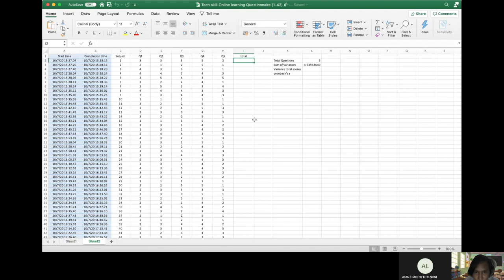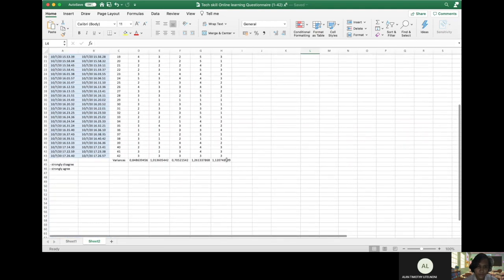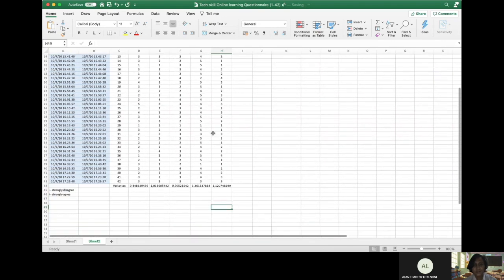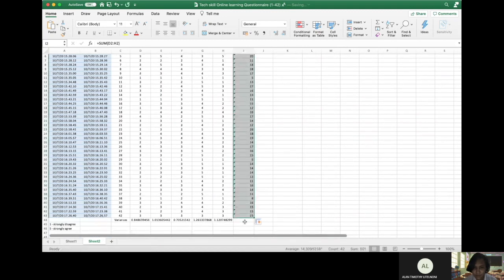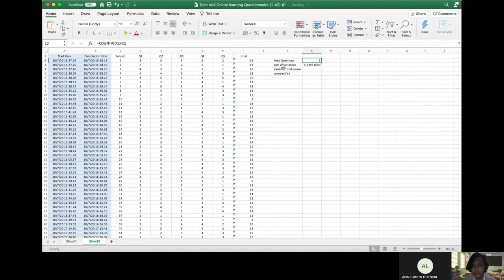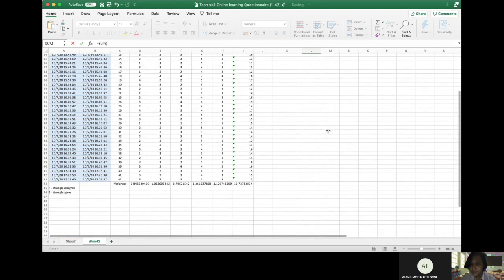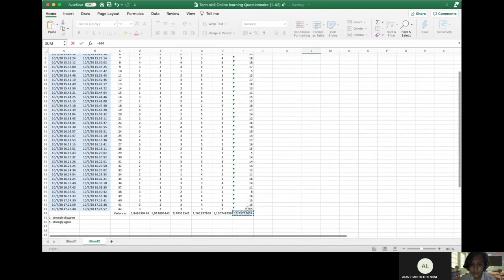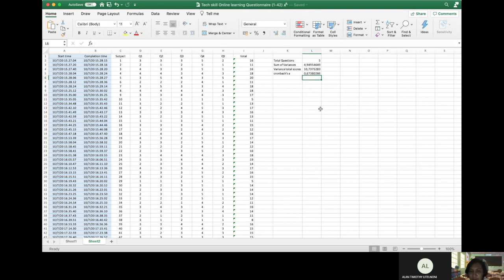Tech skills on how to calculate Cronbach's Alpha in Microsoft Excel